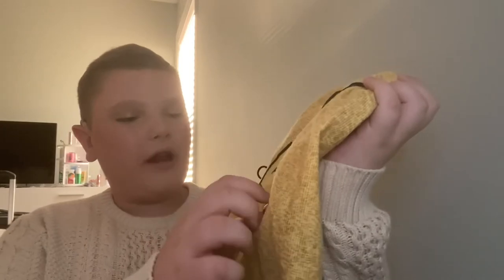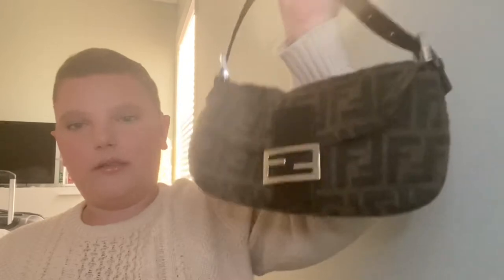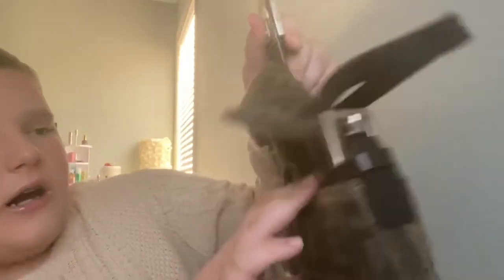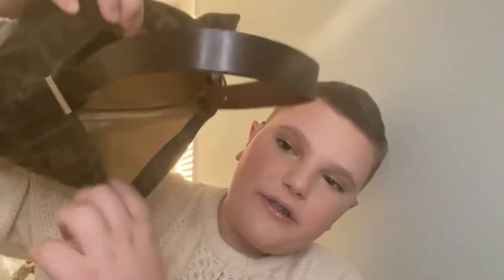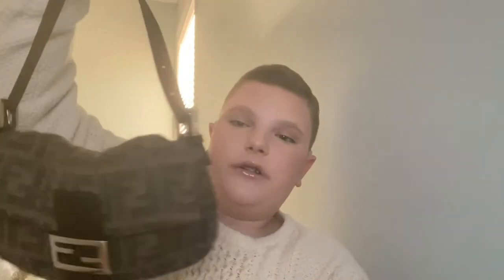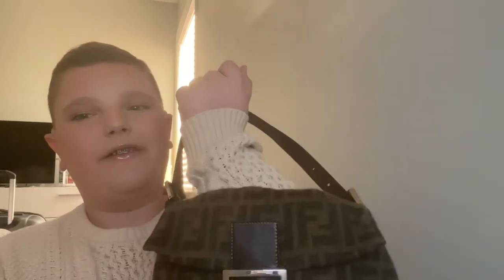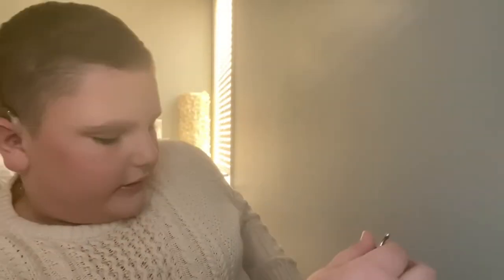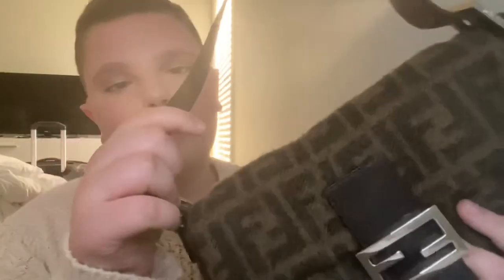LUXURY HANDBAG UNBOXING! *I’m so exited*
Hey guys!! In today’s video I have shown a brand new bag I just got yesterday! I hope you enjoy the unboxing! I hope to upload more soon but school has been super busy lately! Happy Holidays 😍

Similar Bags to my bag: